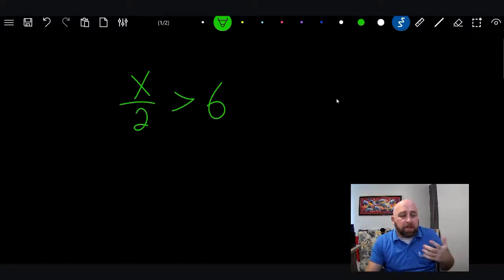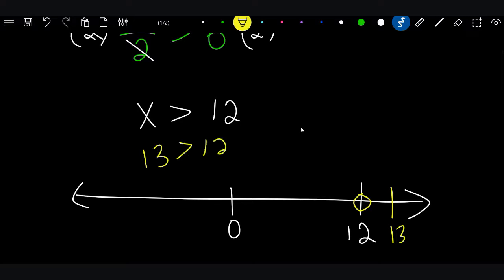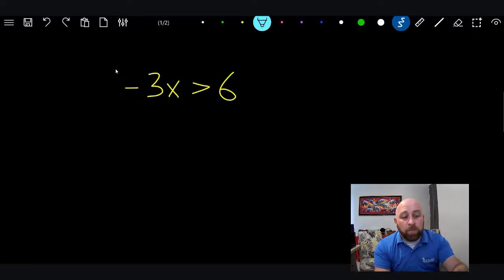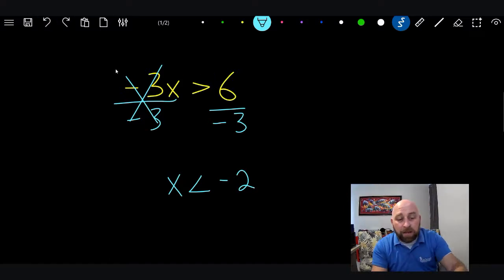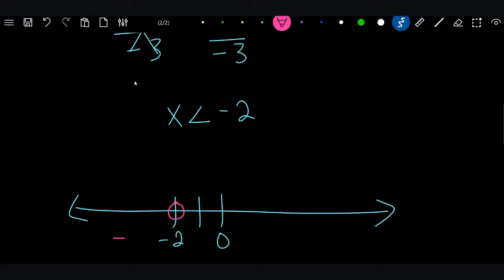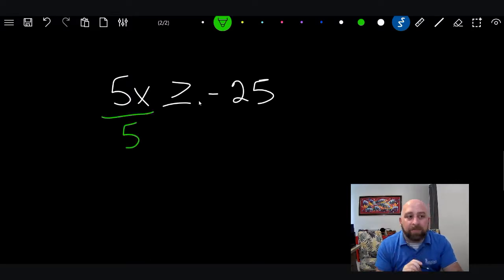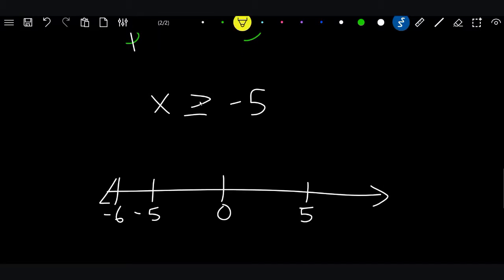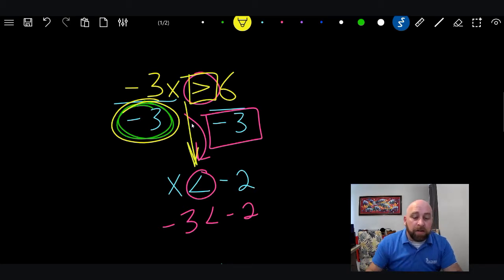Algebra 1 L 4.3 Multiplication Property of inequalities